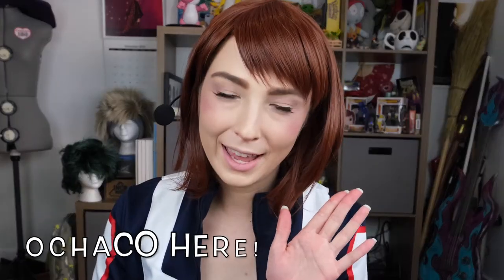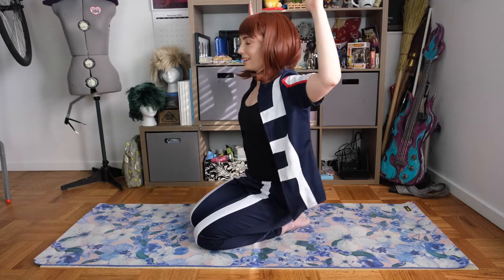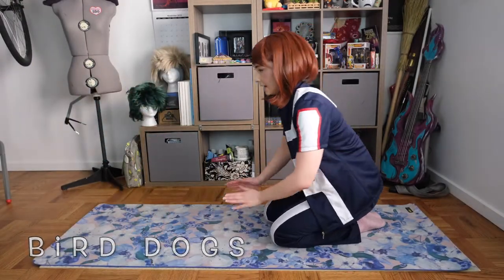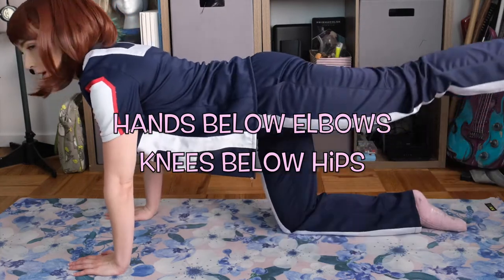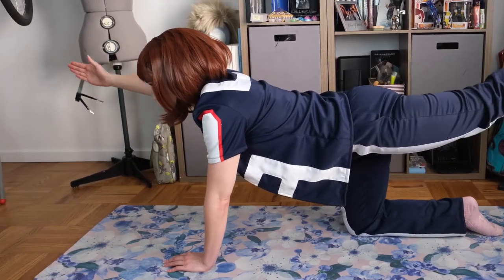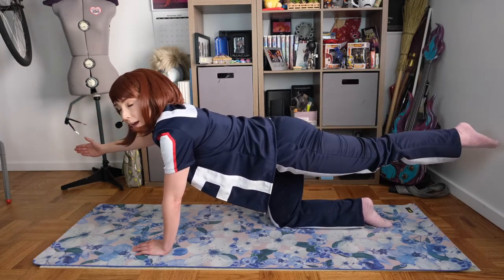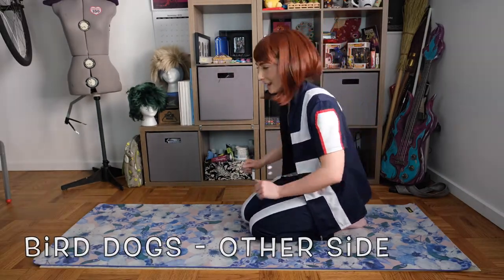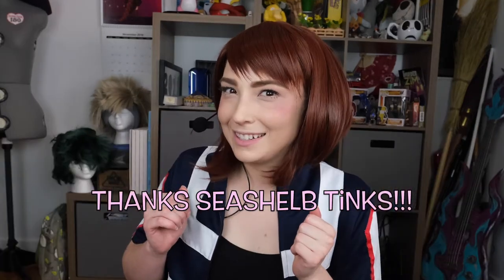Uraraka's Zero Gravity Back ATTACK - At Home Back Exercises - My Hero Academia Workouts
✧・ﾟ:* Welcome BACK to the workout party! *:･ﾟ✧*:･ﾟ✧
Sorry it has been a little while! Studies have taken priority lately, but now I have returned to the battle for monetization (✧ᴗ✧✿)

ANYWAY... heroes have to have each other's backs! We have a big task to take on and we can't do it alone, but together we can accomplish anything. EVEN PAYING OFF STUDENT LOANS ; w ; So never forget it! .｡.:*☆

Intro - 0:00
Workout - 0:21
Bloopers - 9:12

I run polls over there too if you want to participate

Moves in this video:
Walnut Crushers
Parachuters
Back Behinds
Swimmers
Rows
Bird Dog Left
Bird Dog Right

My mission is to make exercise fun! But, I'm still a beginner at this YouTube thing. I'd really appreciate your feedback, especially for:

Audio Equipment
Workouts YOU Want to See
Character Suggestions

Be gentle though I'm a soft piece of broccoli just doing my best! I hope you enjoy the videos and we can keep improving together :D

Weeee Are Fu×kin Super Star!! - Yuki Hayashi
三位一体 (Trinity) - Yuki Hayashi
私が来た!! (I am here!!) - Yuki Hayashi

Cosplay Workouts is not a certified fitness instructor. Participants, especially beginners, are encouraged to learn proper form and safety precautions from trained, licensed individuals. Cosplay Workouts recommends consulting with a physician before beginning any exercise program. You should also be in good physical condition and able to do the moves in this video safely. By participating you understand that all exercises and exercise programs put you at some level of risk of physical injury. If you decide to follow the routines in this video, you do so voluntarily, assume all risk of injury to yourself, and agree to release and discharge Cosplay Workouts from any and all claims or causes of action, known or unknown, arising out of Cosplay Workouts' negligence.